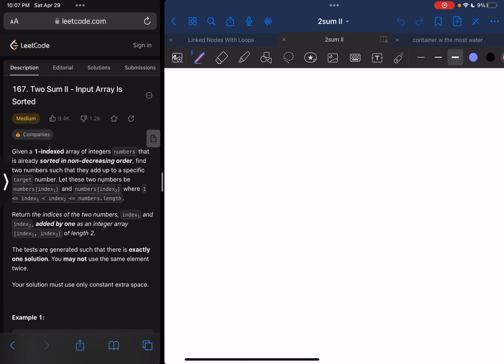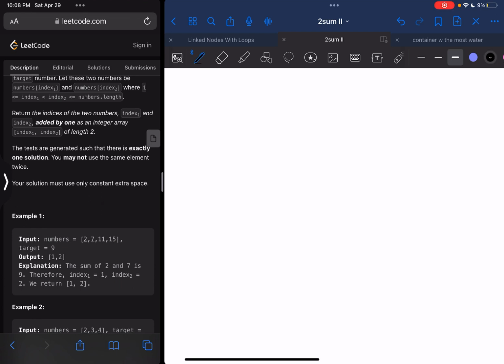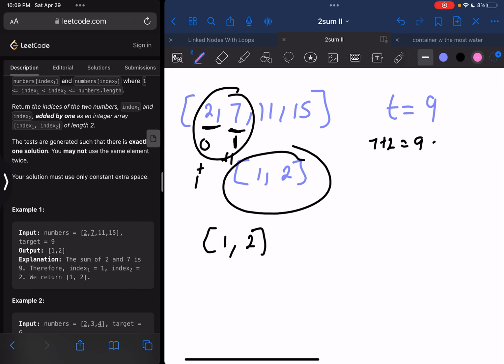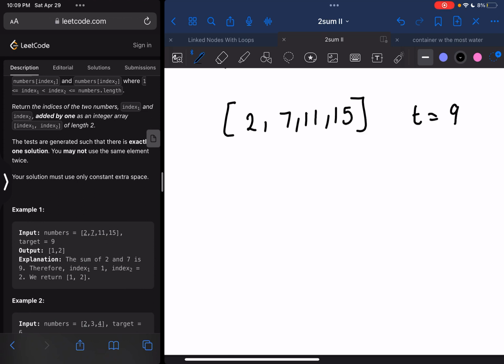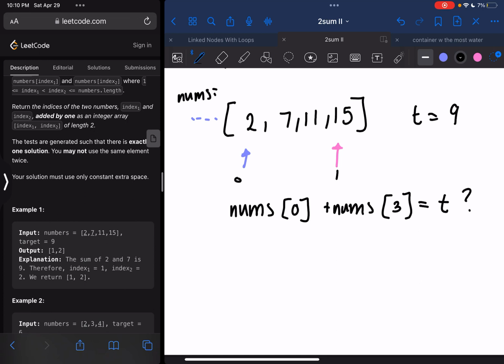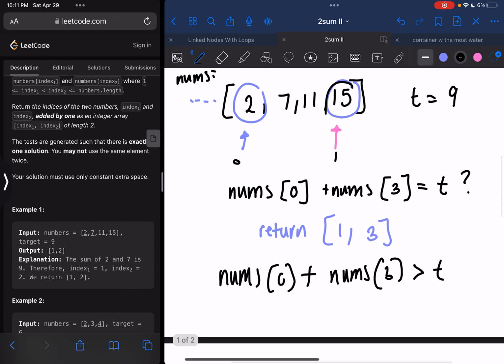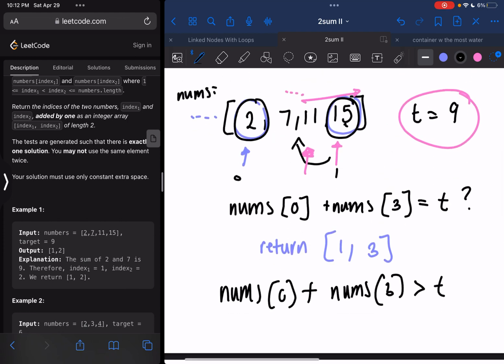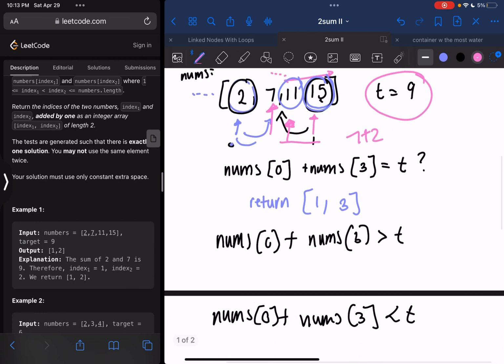the swe prep chapter | two sum ii (part 1 visuals only) - two pointers | hawa drammeh